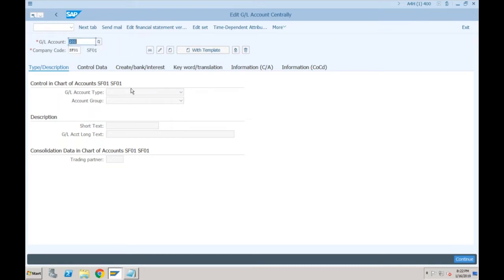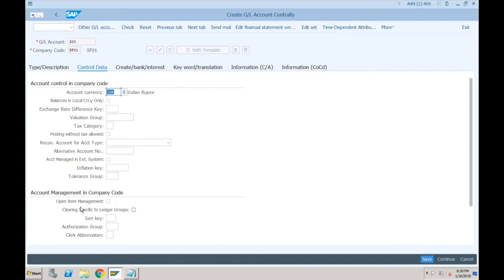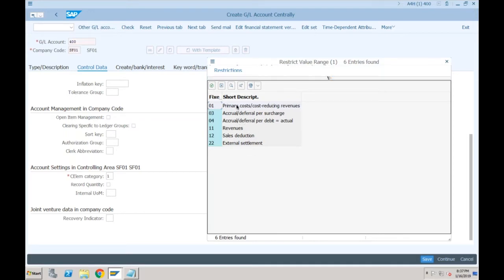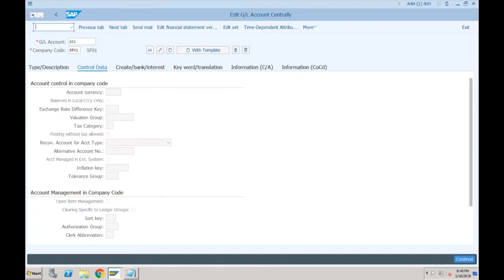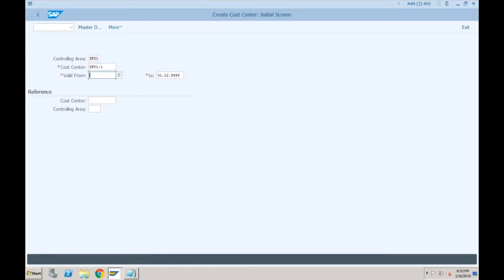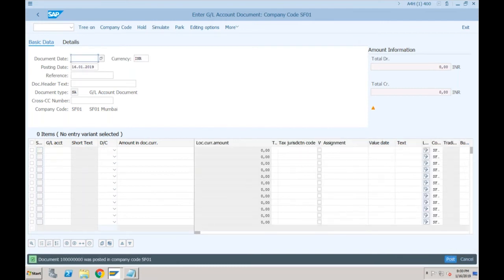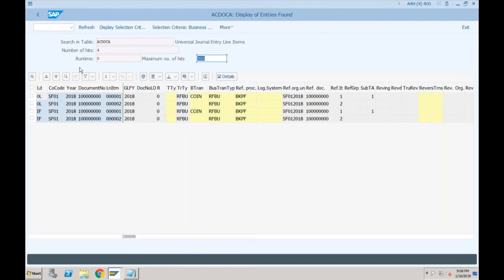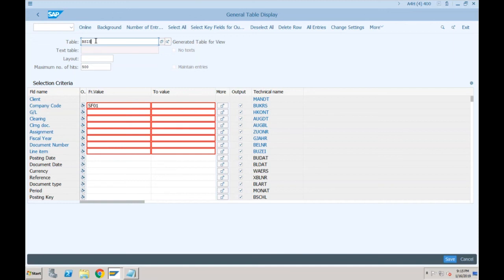7 Ledgers in S4 Finance Standard vs Extension Ledgers 02